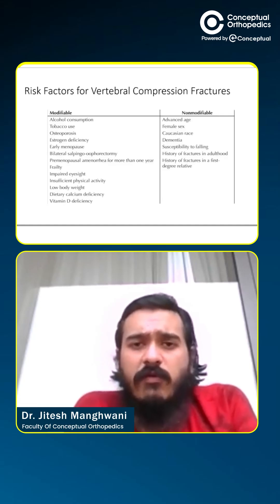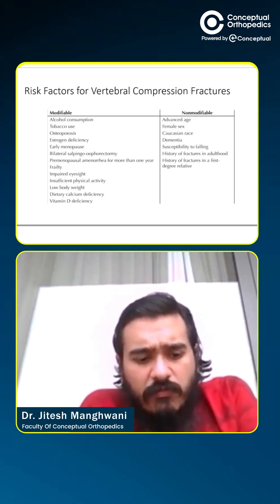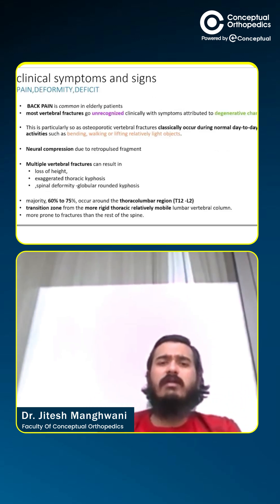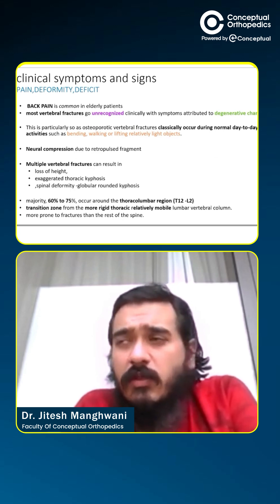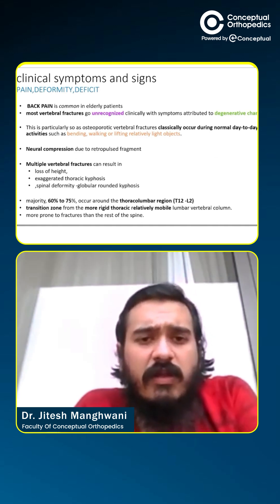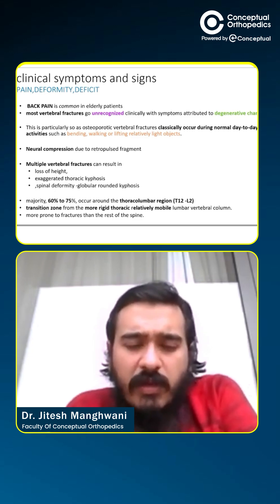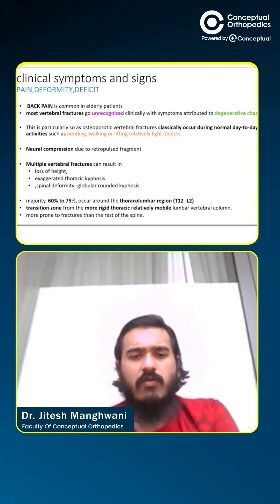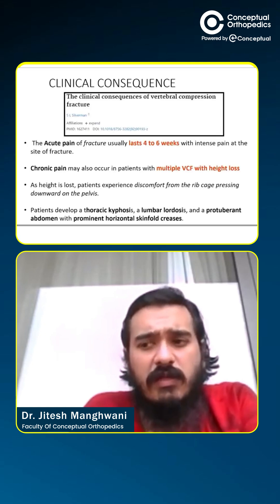Risk Factors for Vertebral Compression Fractures | Must-Know for Exams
In this video, we cover the Risk Factors for Vertebral Compression Fractures, one of the most common spinal problems in elderly and osteoporotic patients.

📚 Perfect for MBBS, MS Orthopedics, DNB, NEET PG, USMLE & spine exam preparation.

Download the Free ortho lectures. For Special Offers, Connect with the CO Helpline Nos:
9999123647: